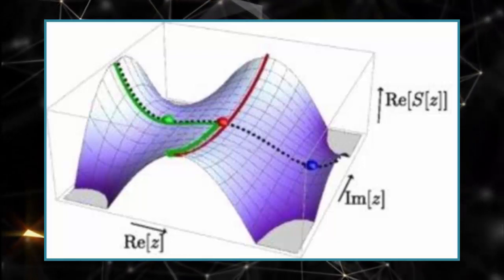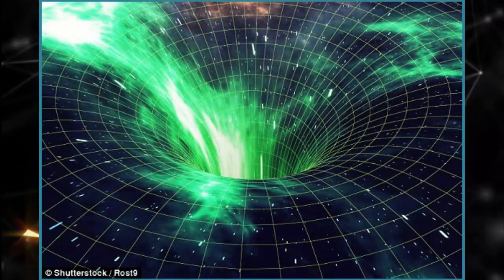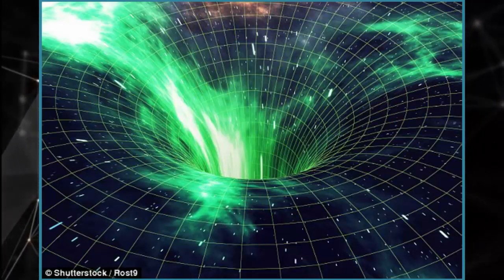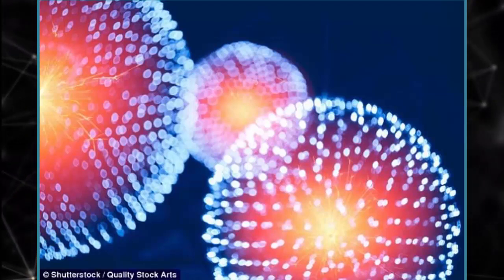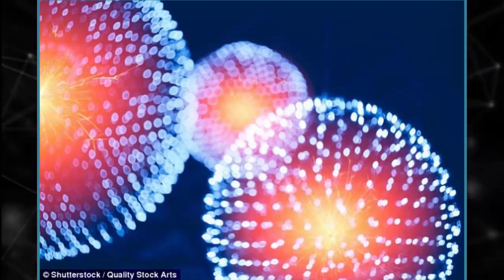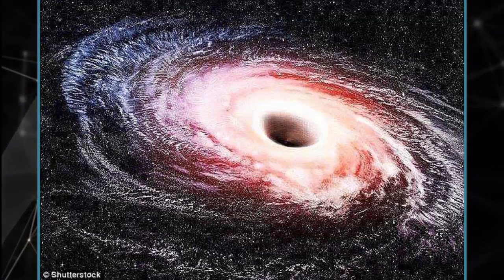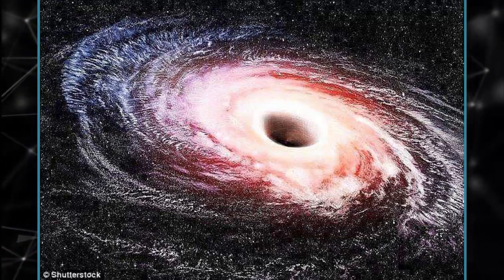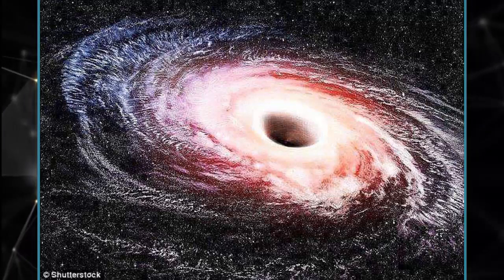Scientists : universe could be DESTROYED abruptly in a collision with a bubble of negative energy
Experts theorise that the mass of the Higgs boson may one day be altered
    Should this happen it could tear apart the processes that make life possible
    Interaction between the quantum particle and a black hole could kick start this
    The collapse may already have happened in a distant corner of the universe
    By the time light from the event reaches us it will already be too late